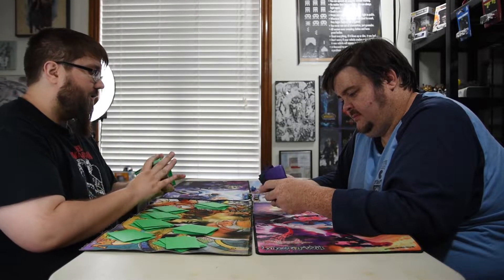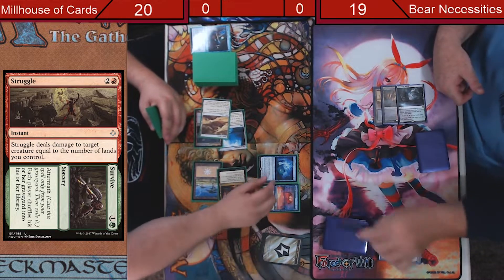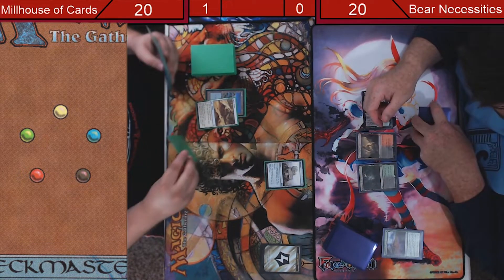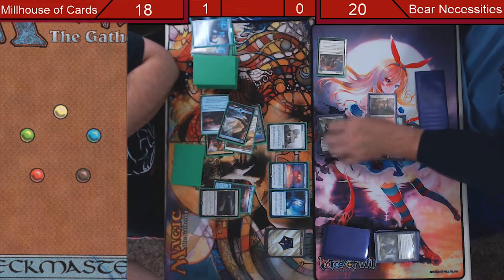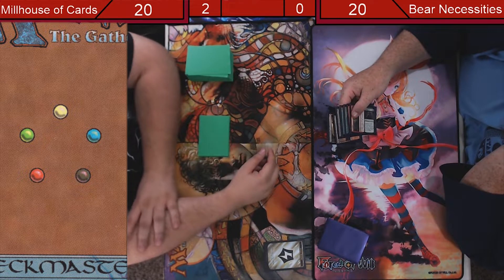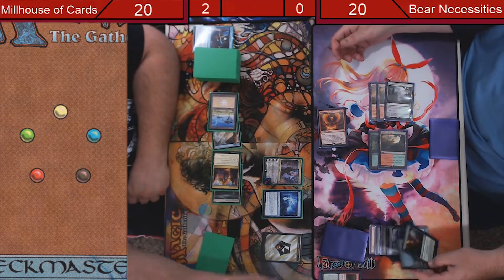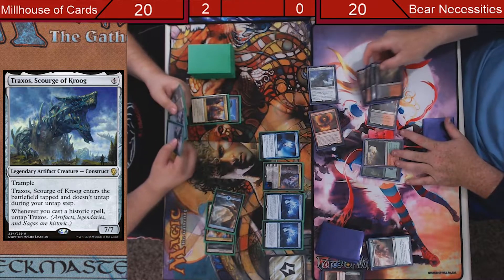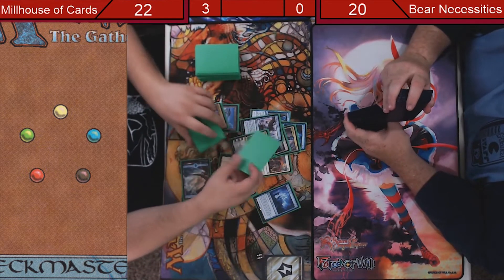Magic the Gathering | Deck Brawl: Millhouse of Cards 2 vs Bear Necessities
Welcome to another Deck Brawl. Today we are playtesting the Millhouse of Cards 2 vs Bear Necessities. Hope you enjoy.